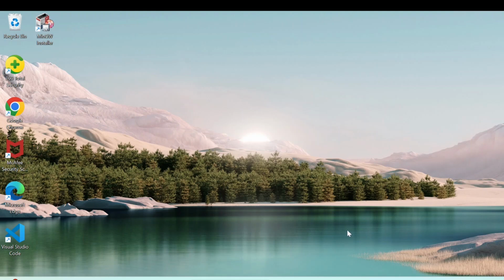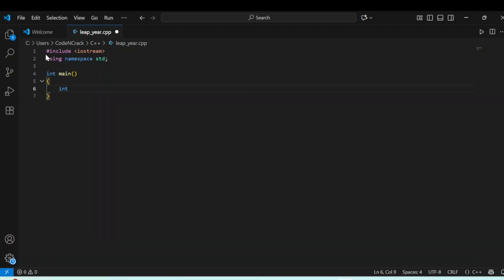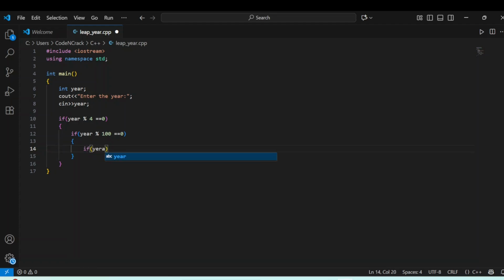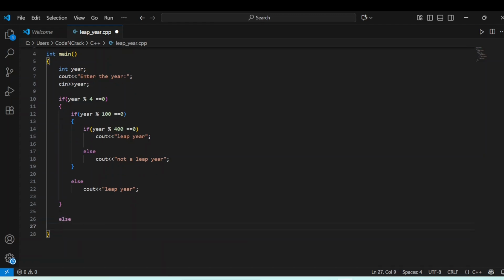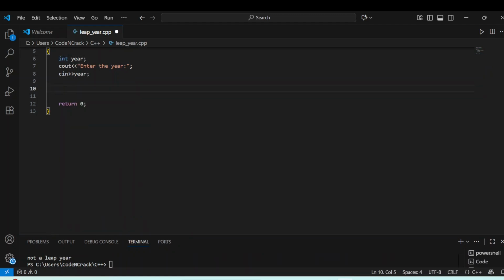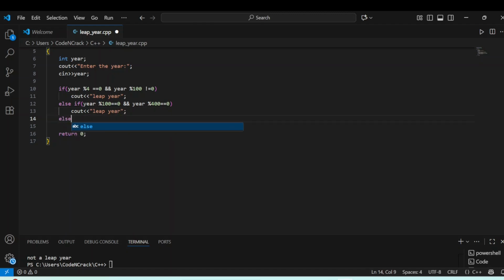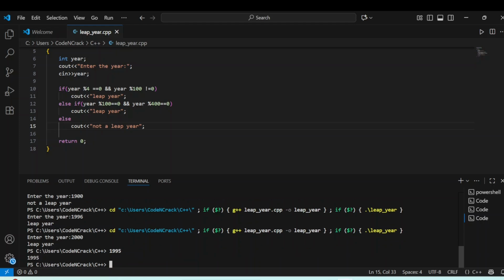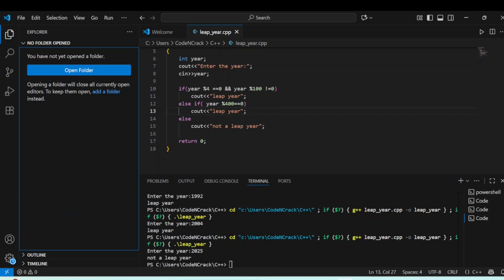C++ Program to Check Leap Year | Common C++ Interview Question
Learn how to write a C++ program to check whether a year is a Leap Year or not. This is one of the most commonly asked interview questions in C++ programming, and also a basic problem for beginners.

In this video, we will:
✅ Explain the logic behind Leap Year
✅ Write the C++ program step by step
✅ Show how it works with examples